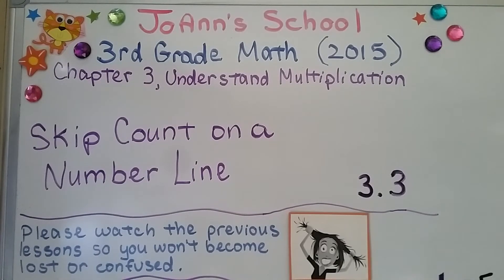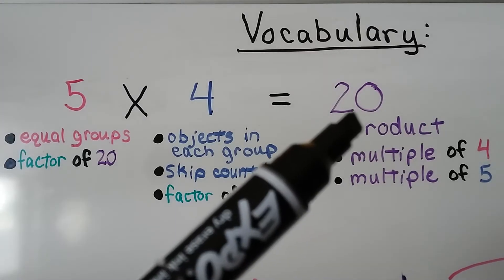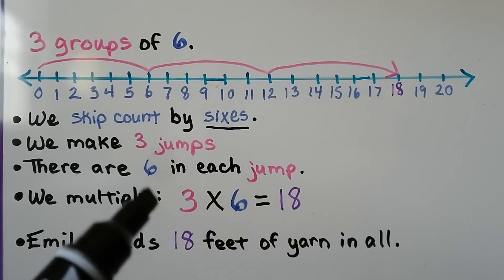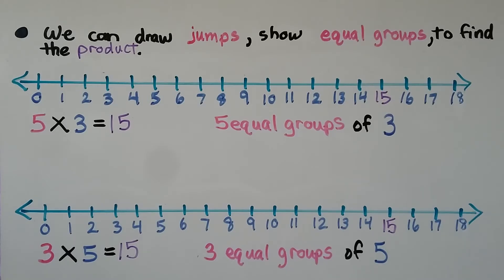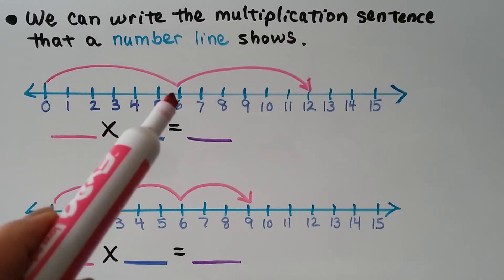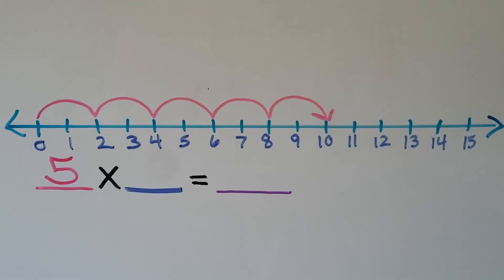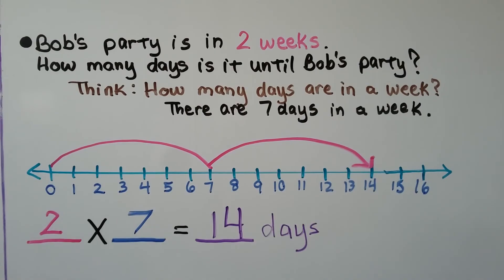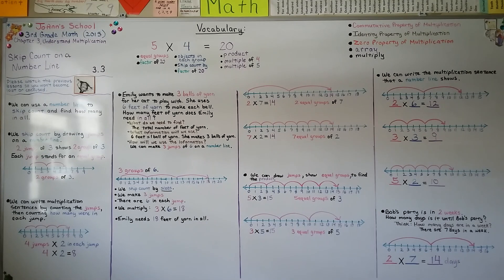3rd Grade Math 3.3, Skip Count on a Number Line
We can use a number line to skip count and find how many in all. We skip count by drawing jumps that are the amount of groups and jumping the length of the amount in each group on a number line. We can also write multiplication sentences by counting the jumps, then counting how many were in each jump.

MINDS Minds.com/joannsschool